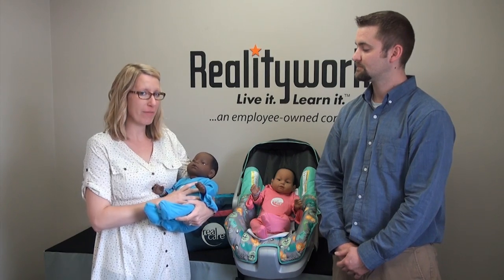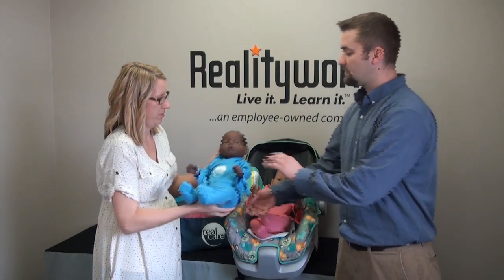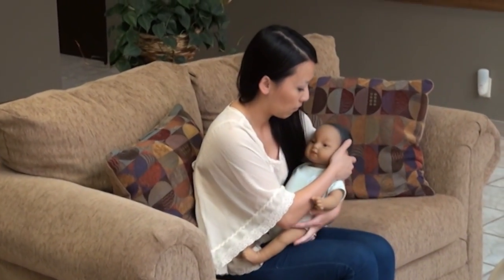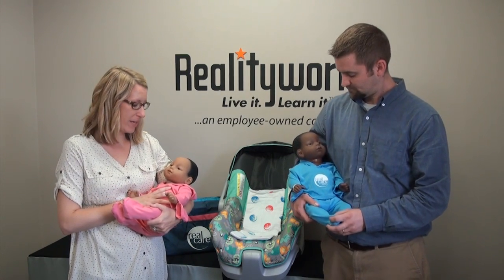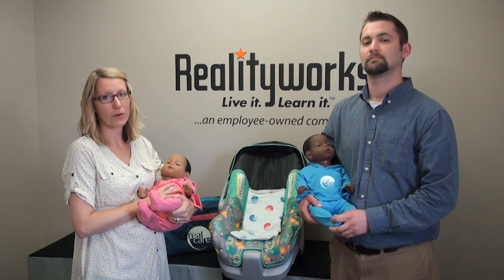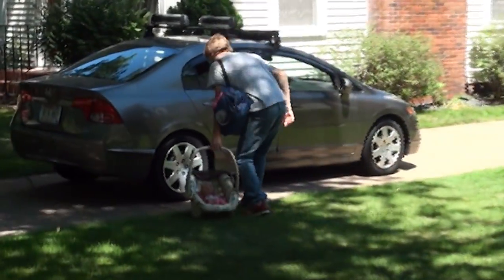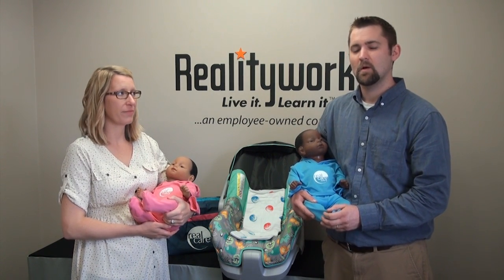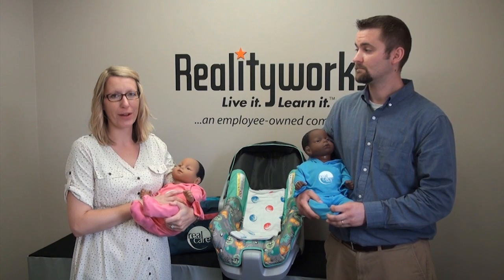RealCare Baby 3 Product Intro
RealCare Baby 3 combines a science-based curriculum, the world's premier infant simulator, and easy-to-use Control Center Software to provide a practical, measurable infant care experience.

For more information on our RealCare Baby® 3 Infant Simulator